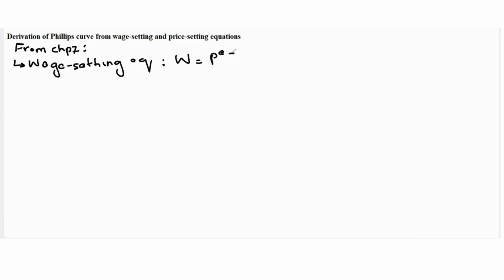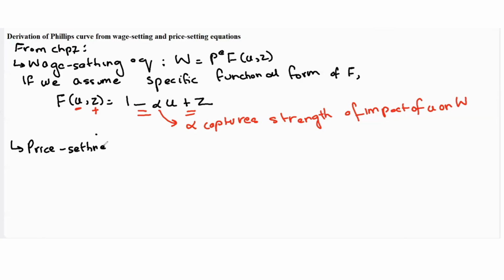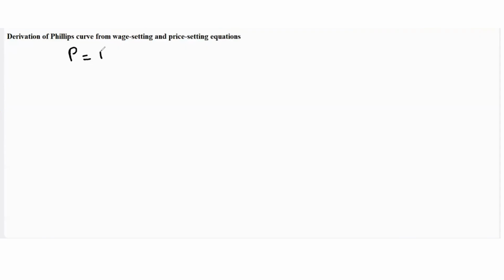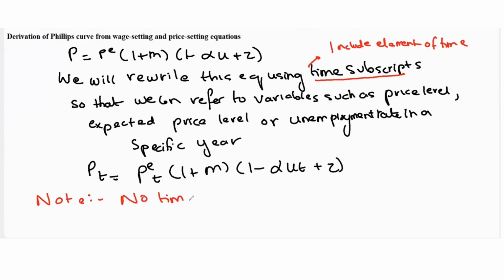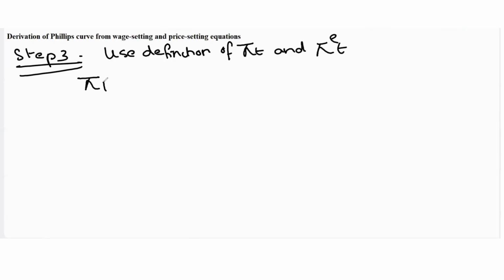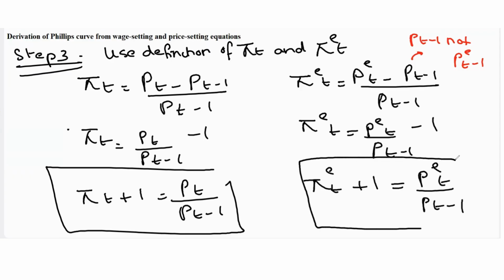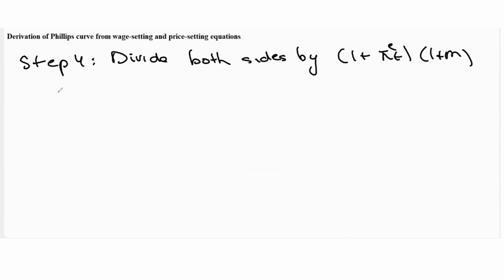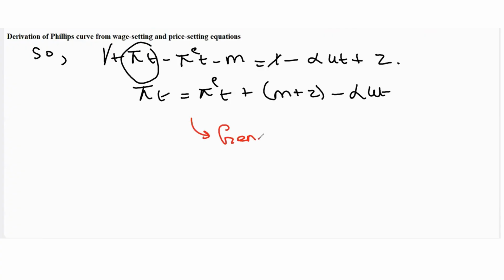Deriving the Phillips Curve from WS-PS Model | Blanchard - Chapter 8